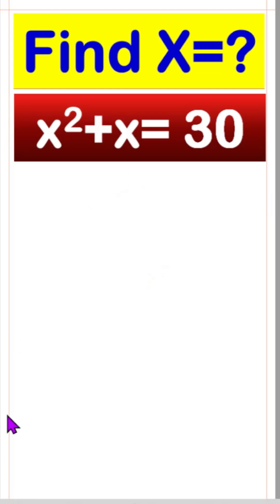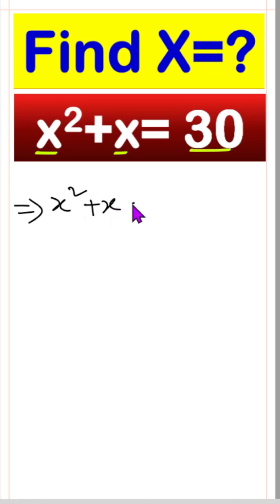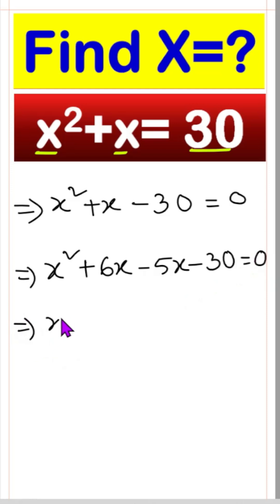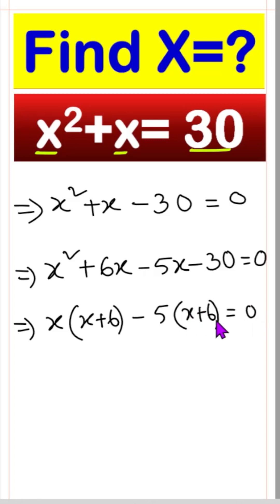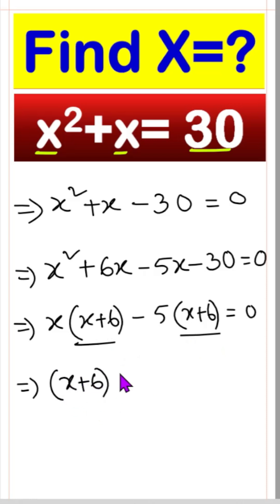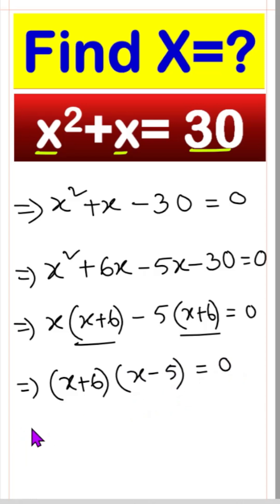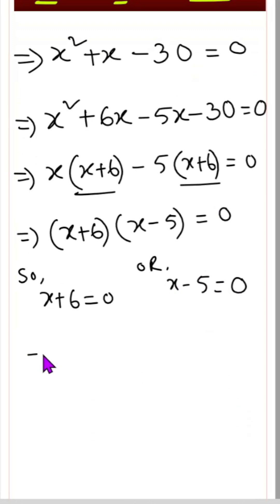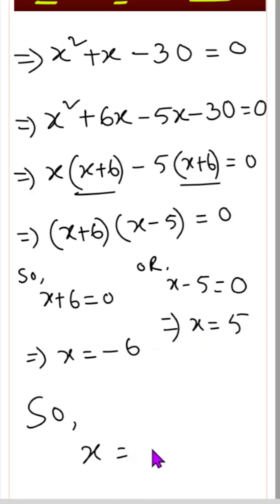Nice Olympiad math Practice